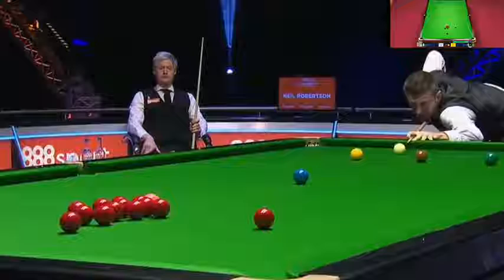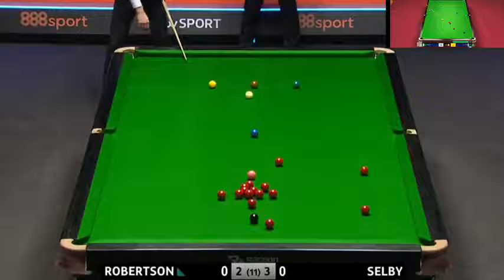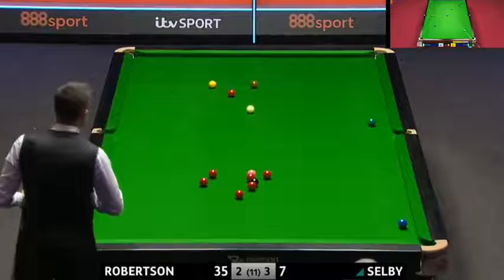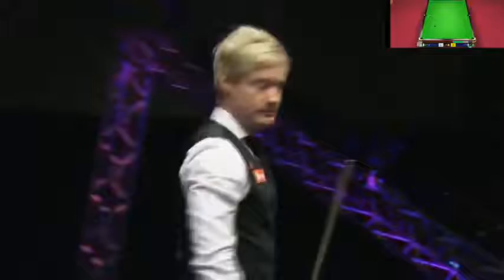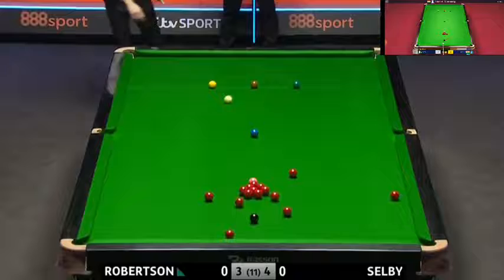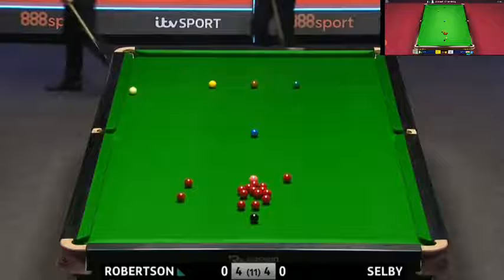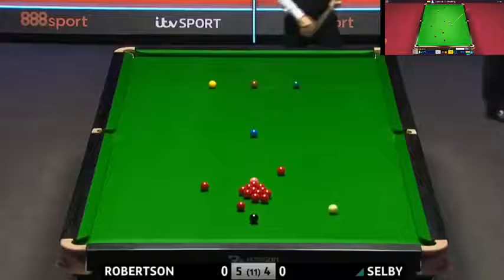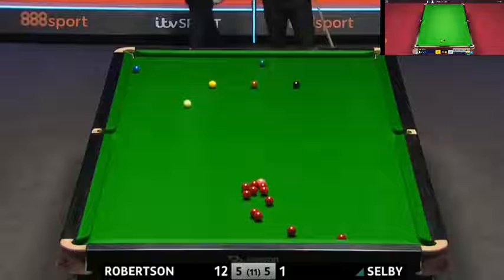Neil Robertson vs Mark Selby 2020 Champion of Champions || Short Form || Snooker Legends